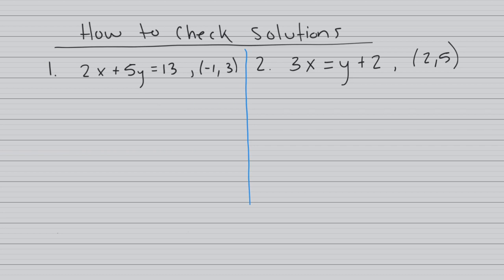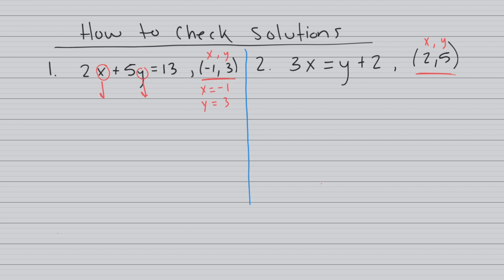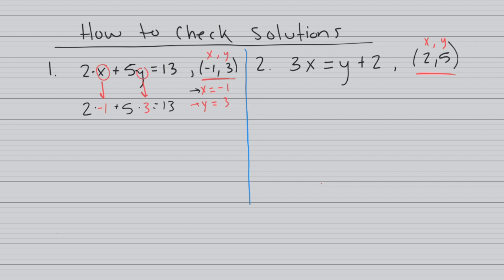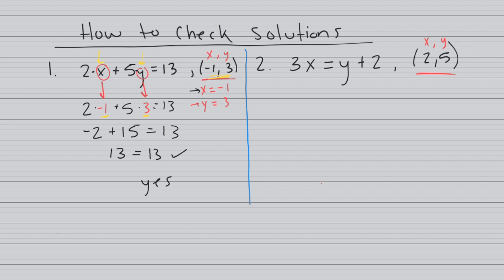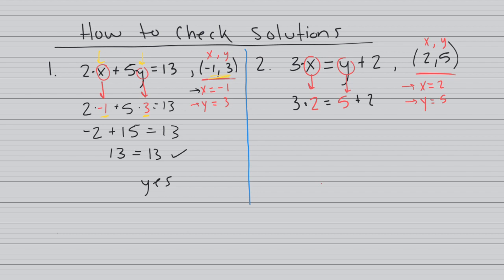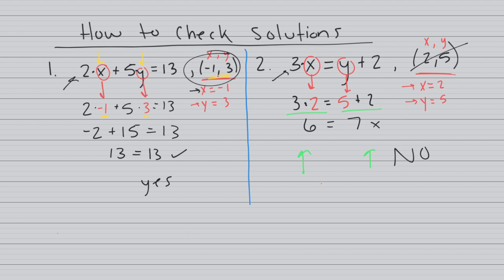Checking Solutions to Linear Equations